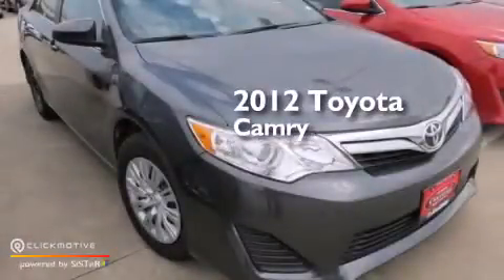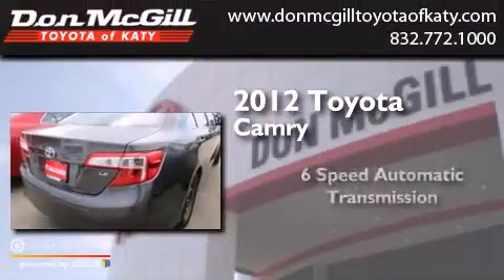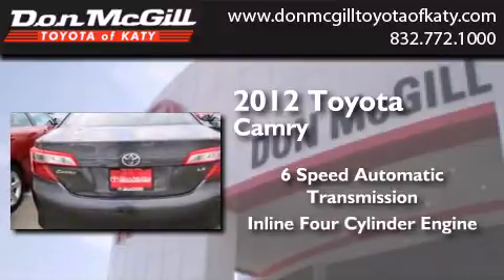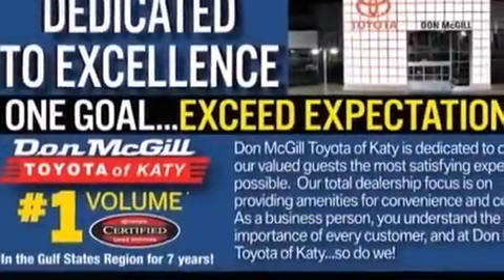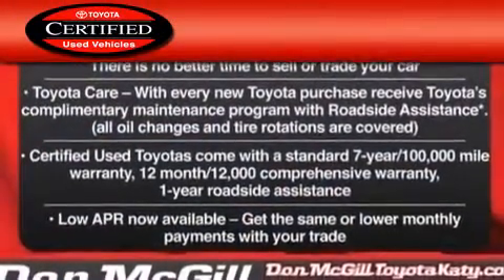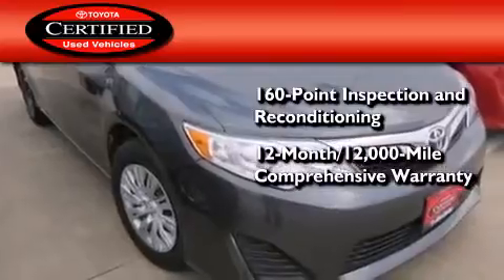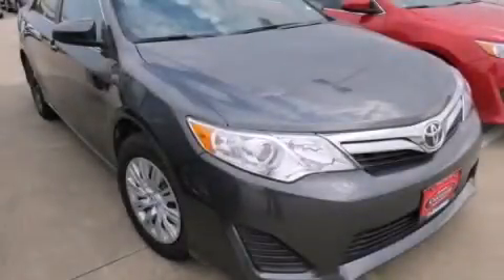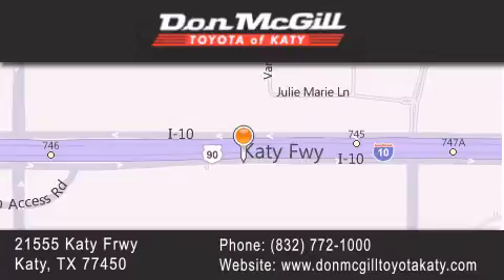2012 Toyota Camry Katy Texas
We've been honored to serve the Katy Texas area , we promise that your experience at our dealership will exceed your expectations ! Year : 2012 Make : Toyota Model : Camry Engine : Gas I4 2.5L/152 Trans . : Automatic Exterior : Gray Miles : 34,517 Stock : K54672 Don McGill Toyota of Katy - GST 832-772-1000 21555 Katy Freeway Katy , Texas 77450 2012 Katy Texas